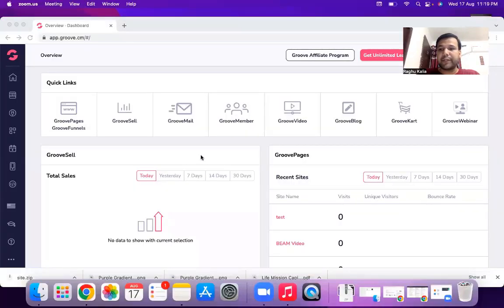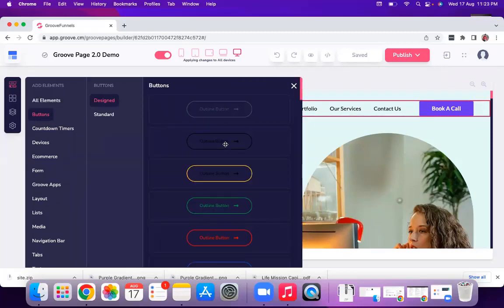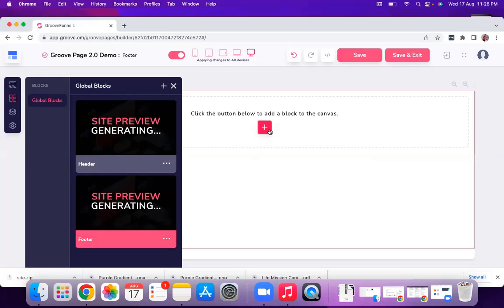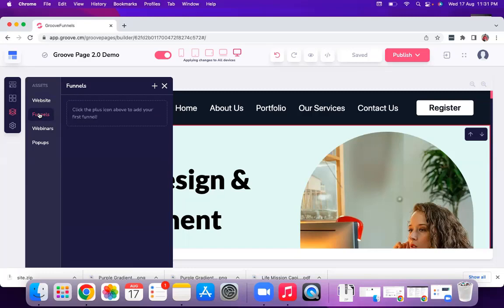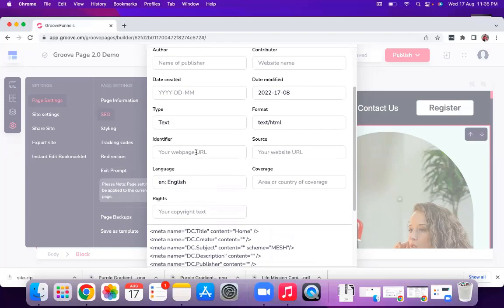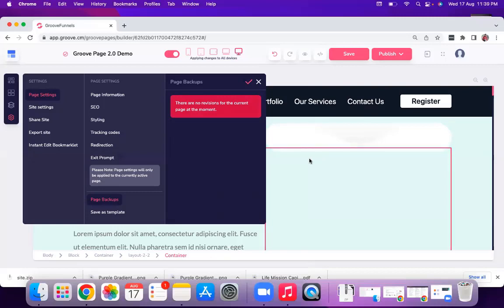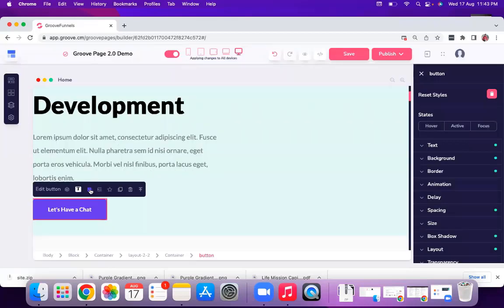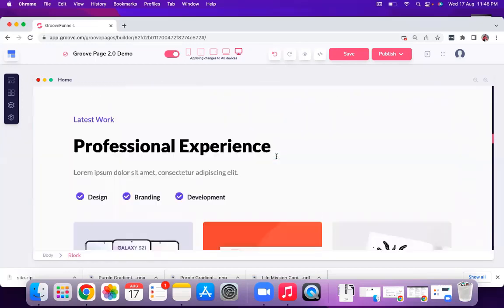GroovePages 2.0 Step By Step Overview in less than 30 Minutes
GroovePages 2.0 has been released. In this video, I'll give you the Step By Step overview of GroovePages 2.0. If you don't have Groove.cm account you can create it from this link for FREE

3 Day Challenge Video Series